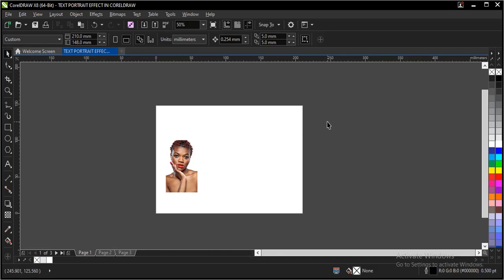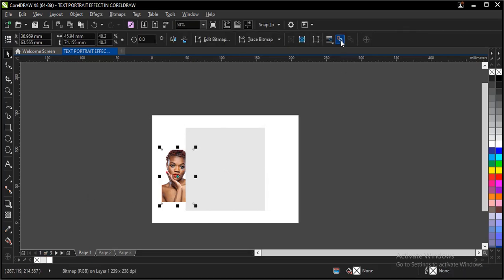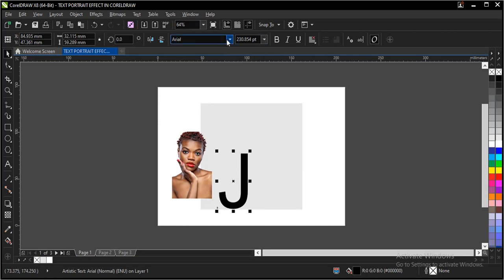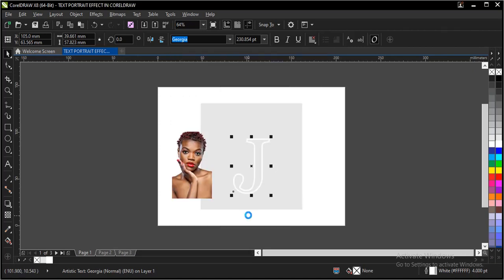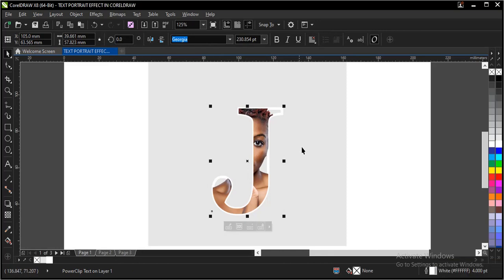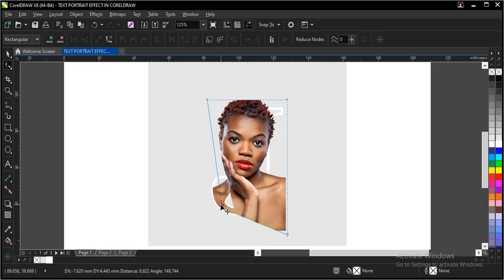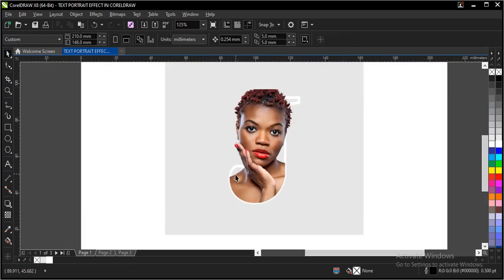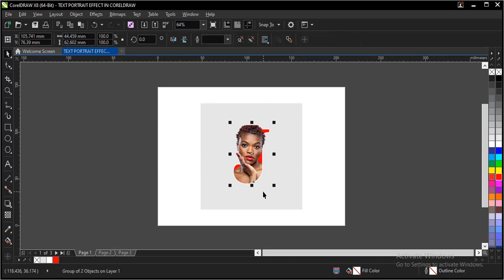TEXT PORTRAIT EFFECT IN CORELDRAW: HOW TO CREATE TEXT PORTRAIT EFFECT IN CORELDRAW 2022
I will be showing you HOW TO CREATE TEXT PORTRAIT EFFECT IN CORELDRAW.